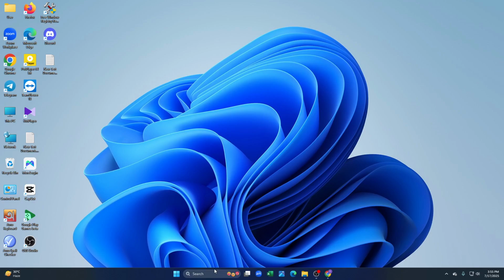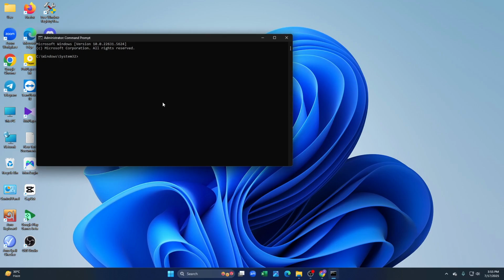How to SFC Scan Windows 11 Full Guide 2025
In this video, how to SFC scan Windows 11 is explained in a full step-by-step guide for 2025. Learn how to use the System File Checker tool to detect and repair corrupted system files to keep your PC running smoothly.